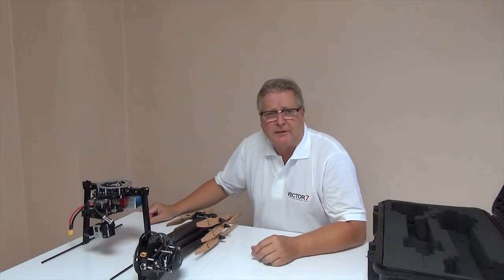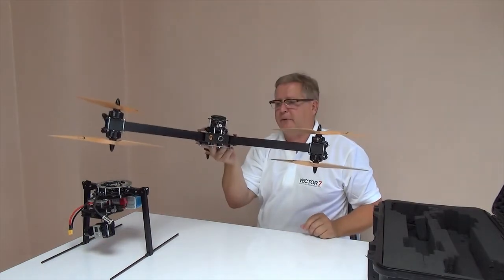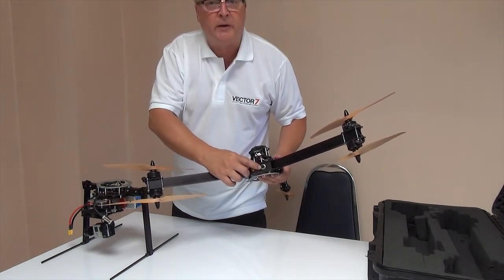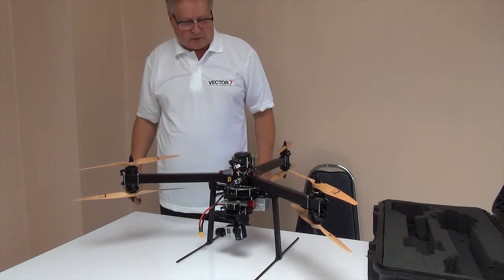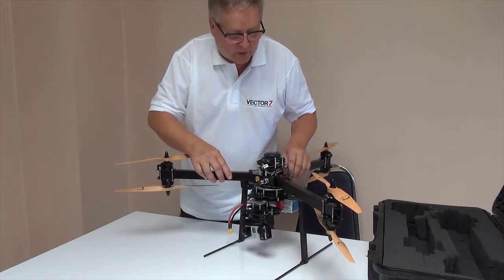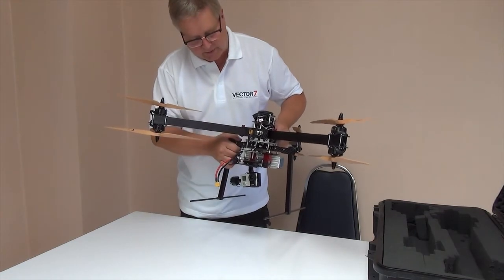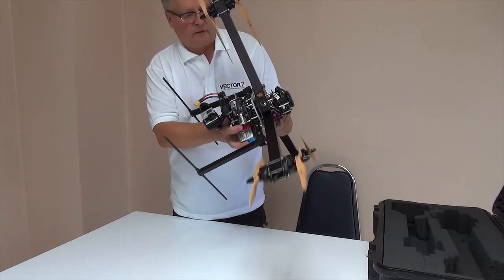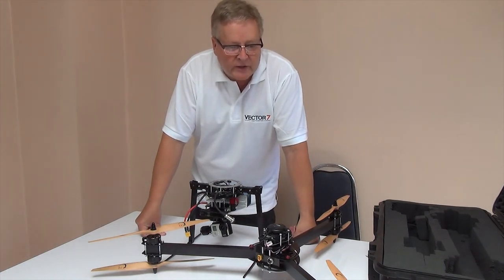Vector vision 7 Y-ER launch ENGL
Vector7 Y-ER multirotor helicopter for professional use